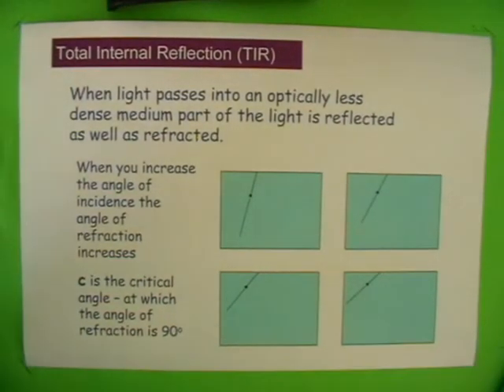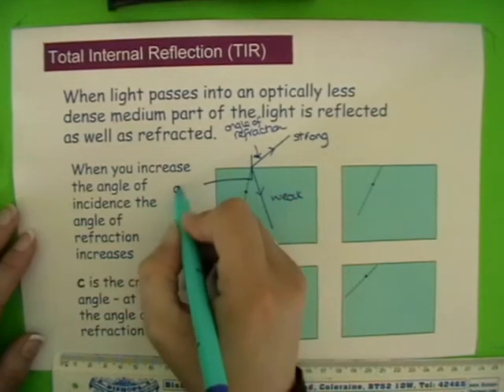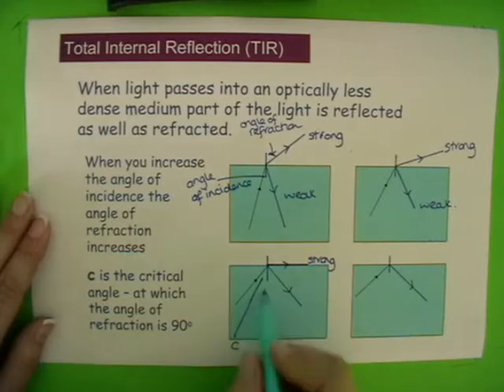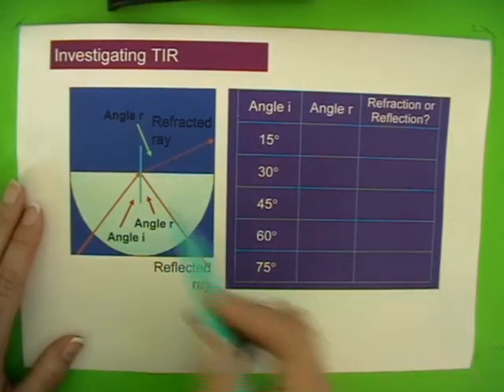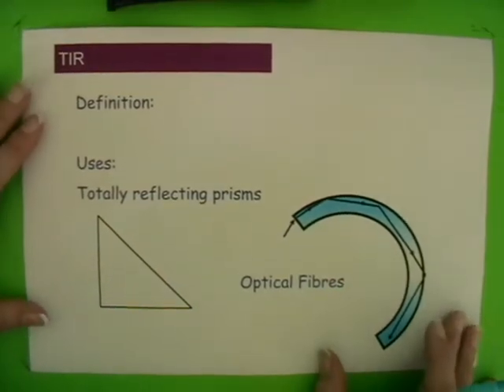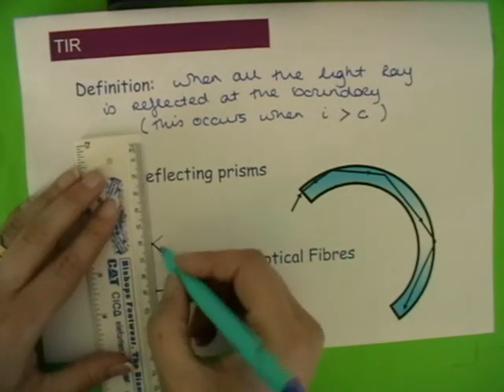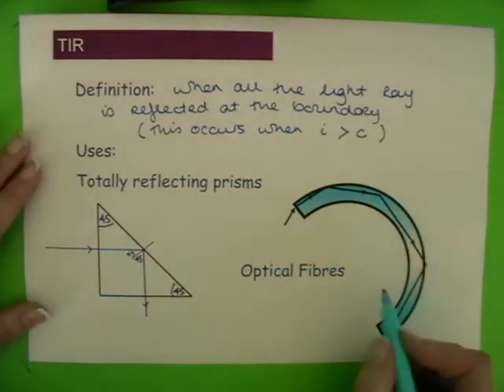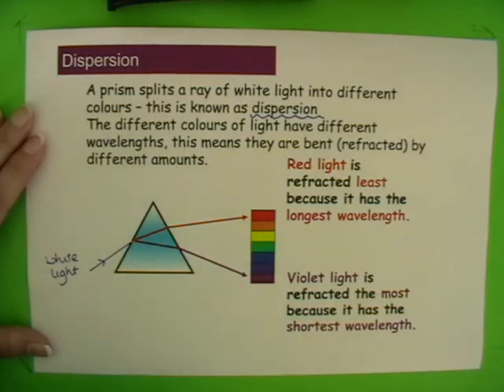GCSEphysics_unit9_9G_TIRandDispersion_revisionpodcast.wmv